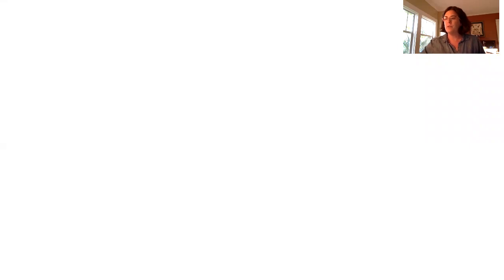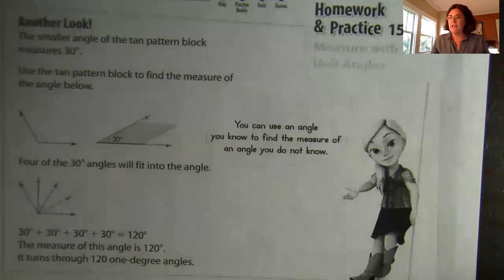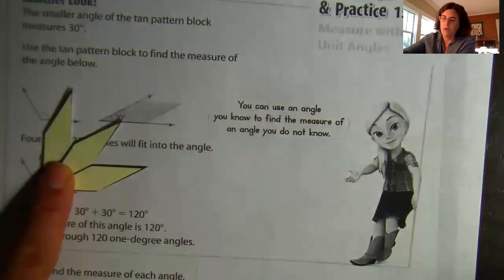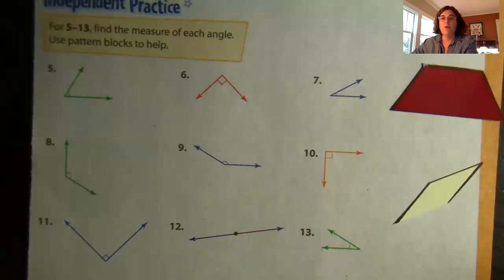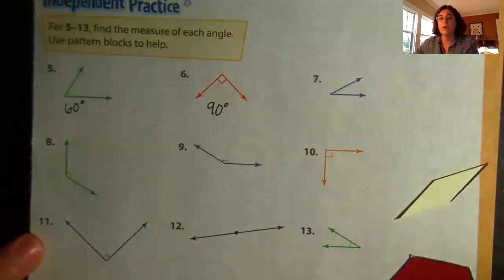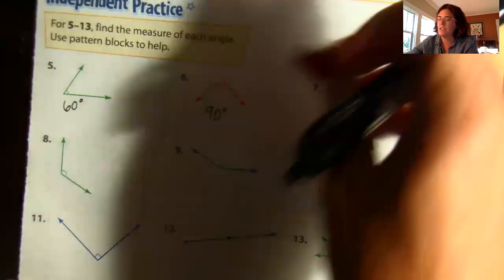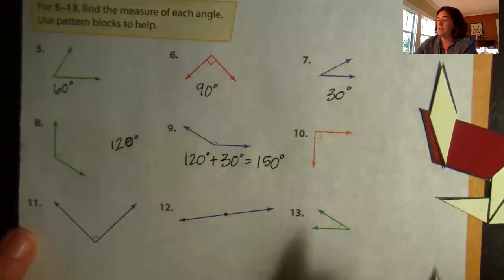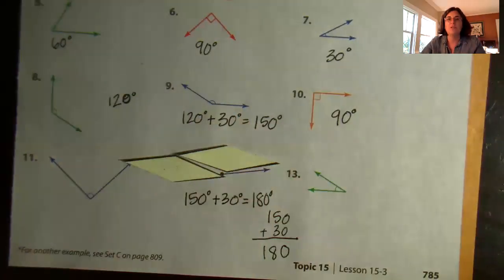15-3 Measure with Unit Angles